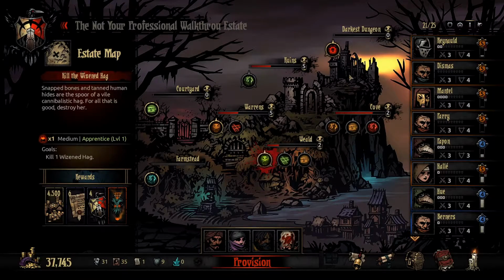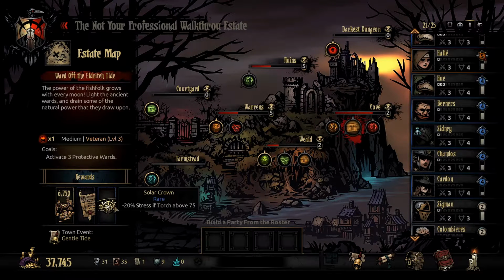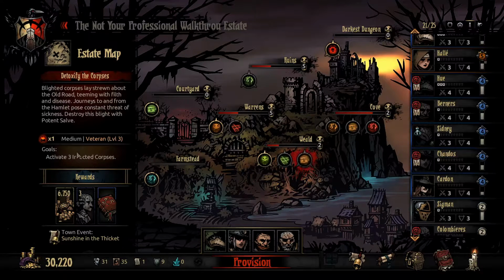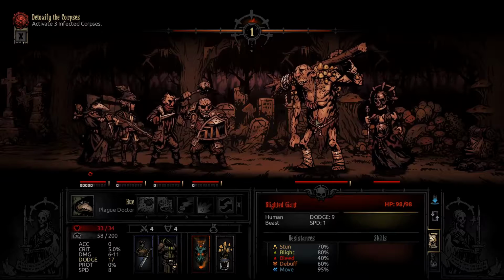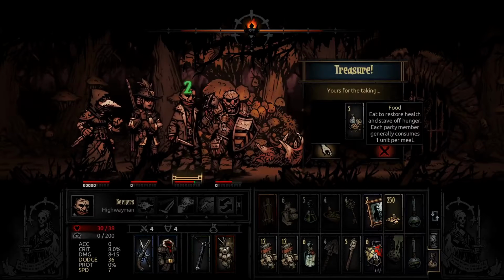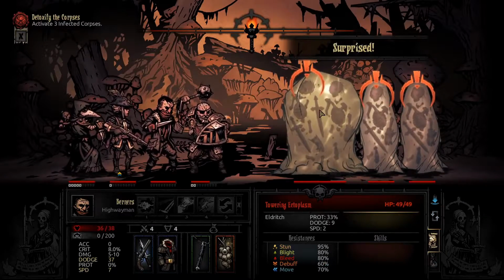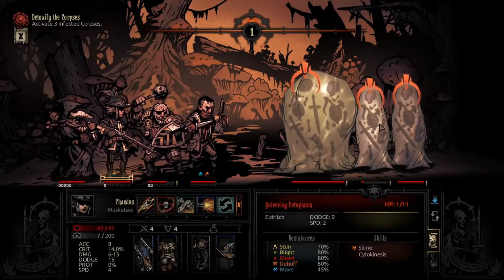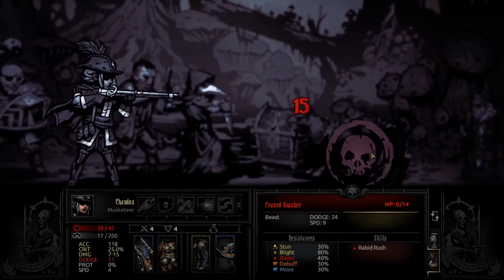Darkest Dungeon ep 31#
We are finally doing Veteran difficulty in  Weald and we will finally be facing some advanced Fungal Enemies